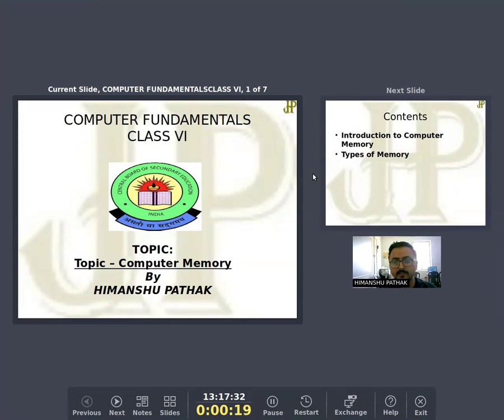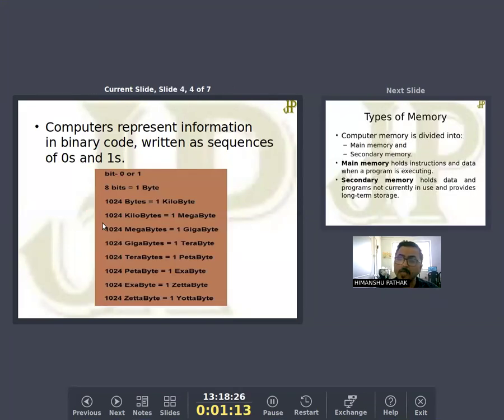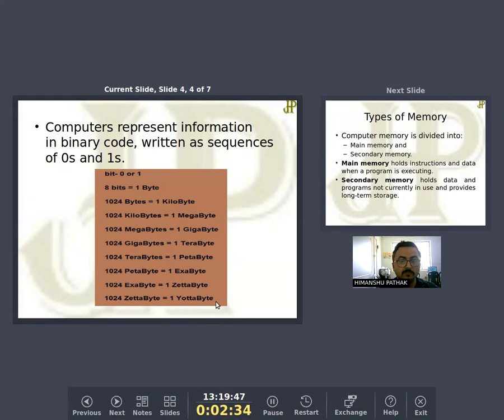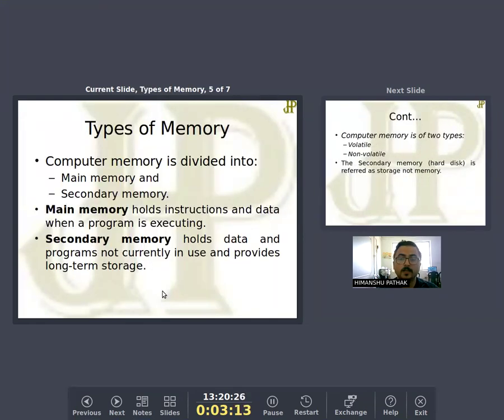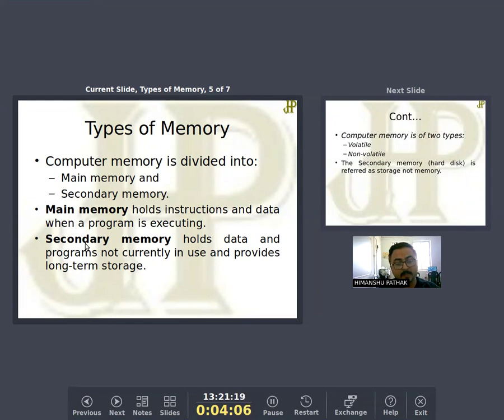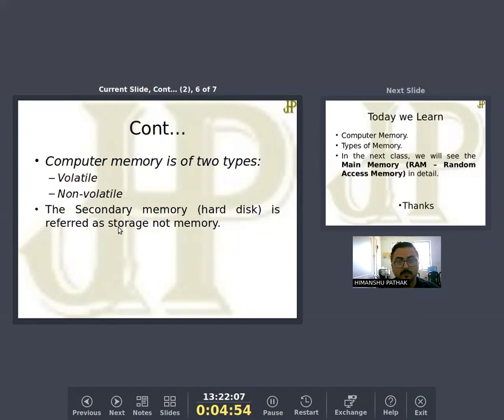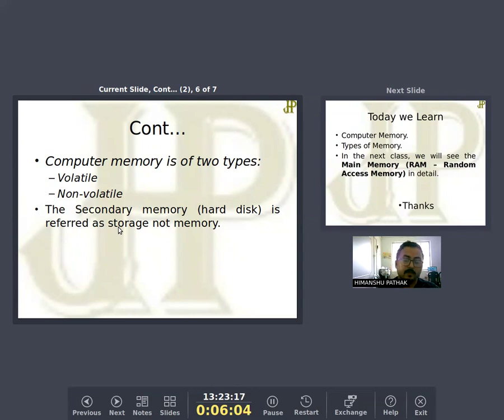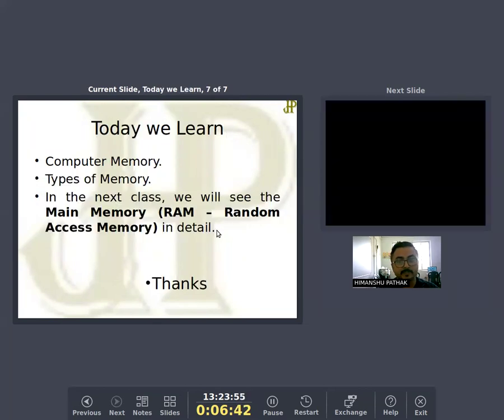Computer Memory | Types of Computer Memory | Main and Secondary Memory | Class 6 | CBSE | ICT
This video will describes about the basics of computer memory,